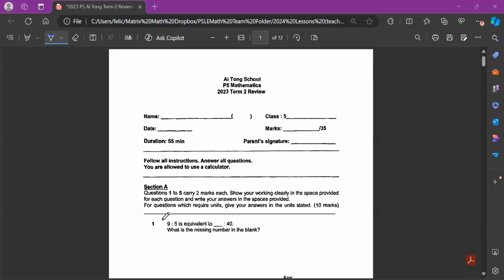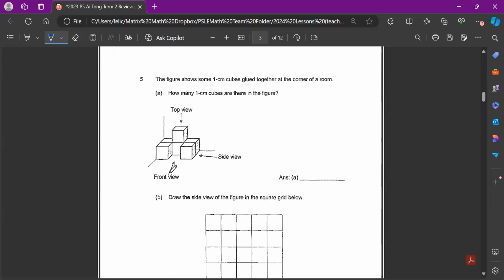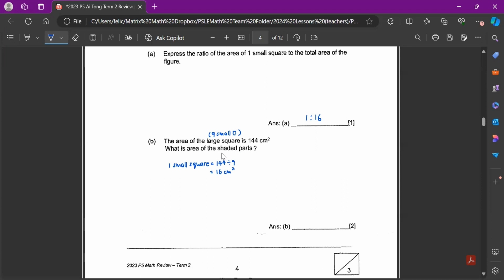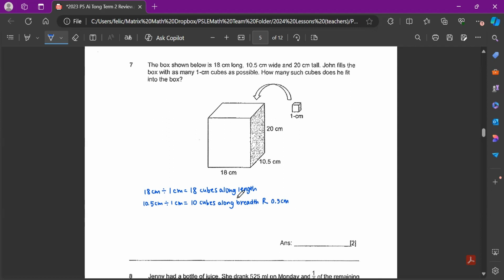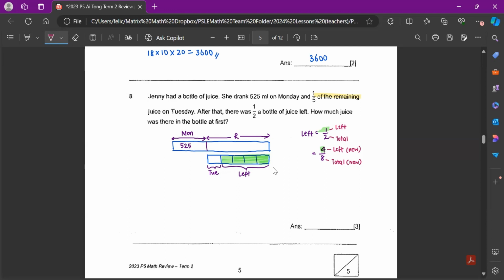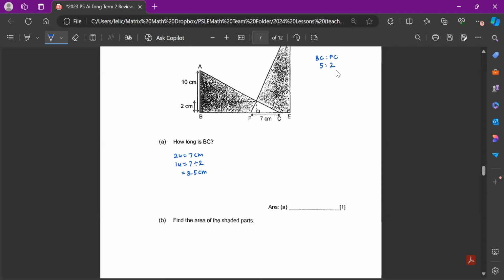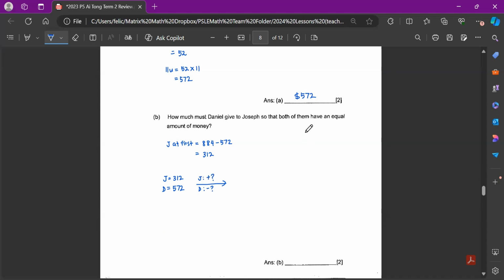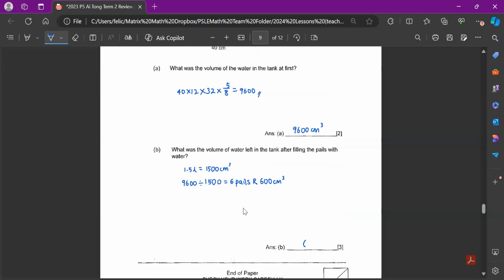Primary 5 Ai Tong Term 2 Review 2023 Exam Paper Video Solutions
matrixmath.sg